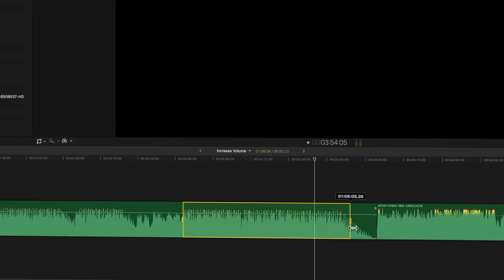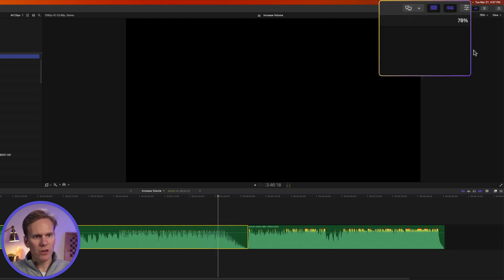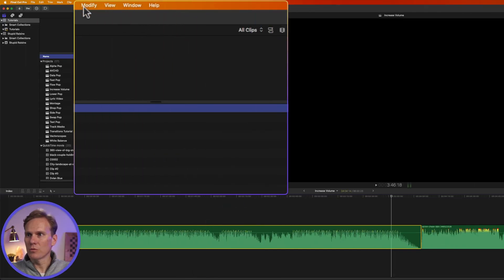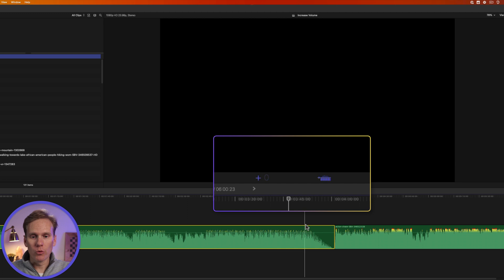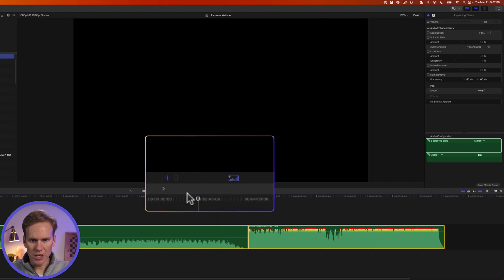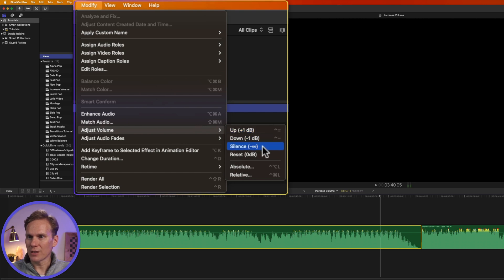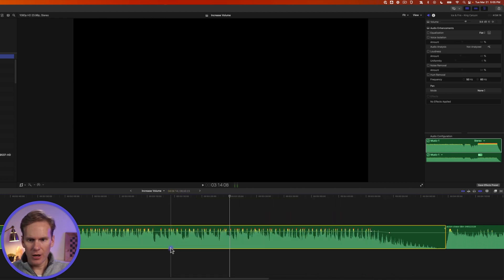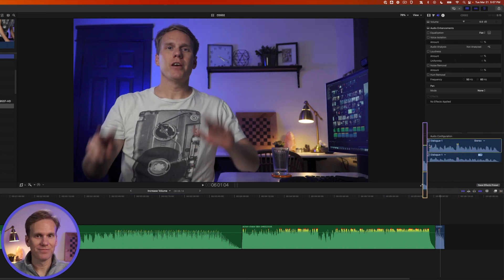How to Increase Volume in Final Cut Pro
This is how I would learn to increase volume in Final Cut Pro if I had to start over. I’ll show you 10 tricks for adjusting volume including my favorite keyboard shortcut for making things louder. Stick around till the end and I’ll share an under the radar tip for disabling unneeded audio. Like Mcauley Culkin, let’s turn it up!

00:00 - Intro
00:20 - Timeline - click and drag line
00:53 - Inspector
01:47 - Increments
02:17 - Absolute dB value
03:13 - Relative
04:26 - Silence the selected clip or range to 0 dB
04:44 - Restore the original audio level for the selected clip or range
04:57 - Range
05:29 - Reset all volume adjustments
05:45 - Disable clip’s audio
06:23 - Outro